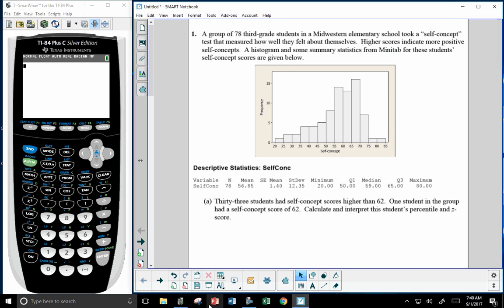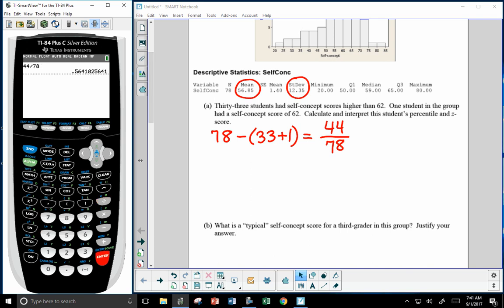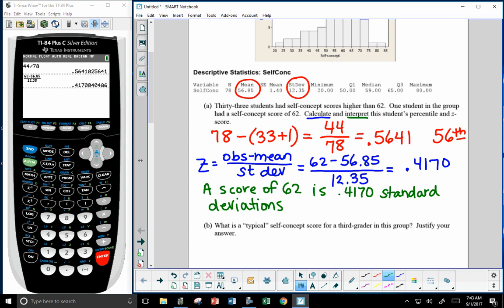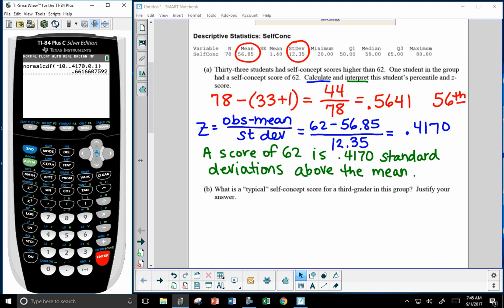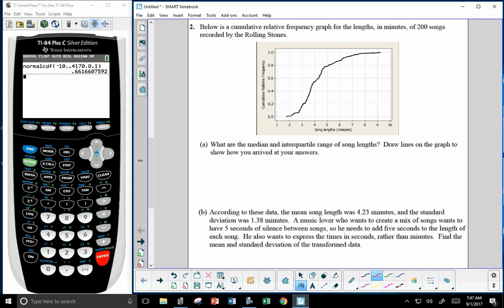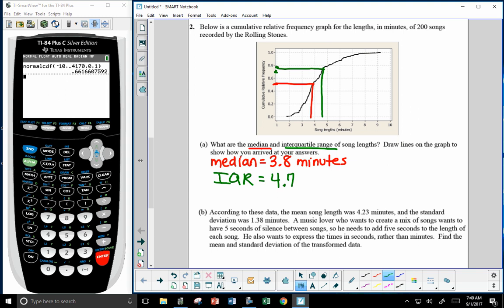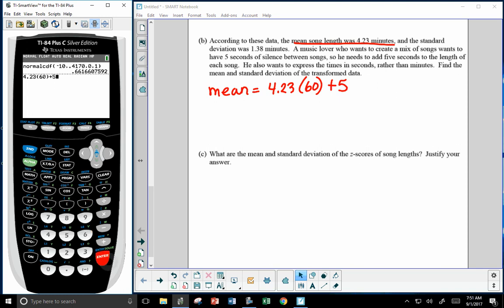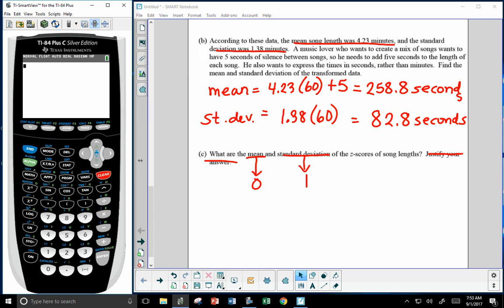Practice 2 1